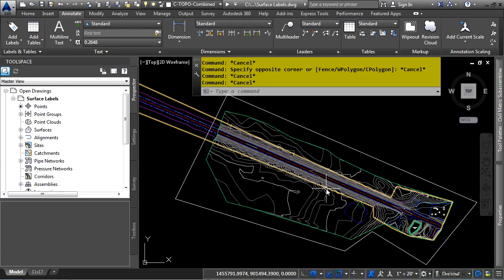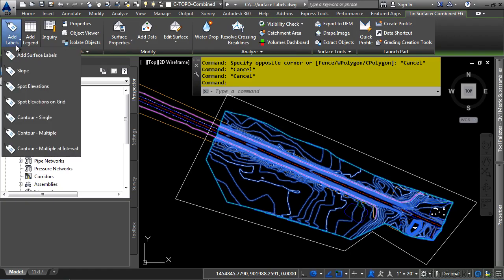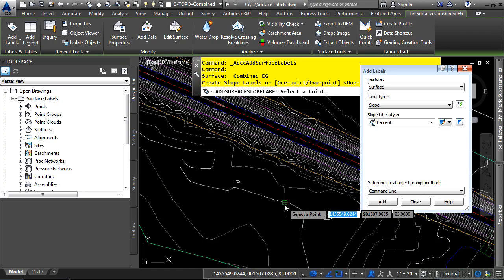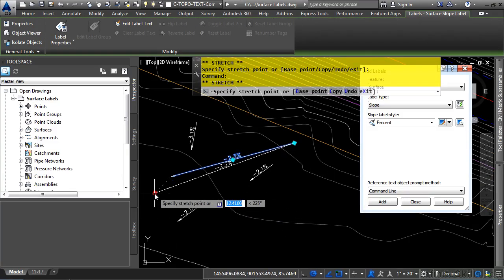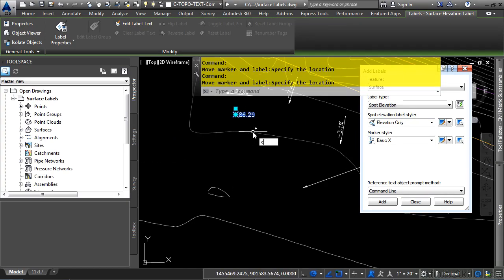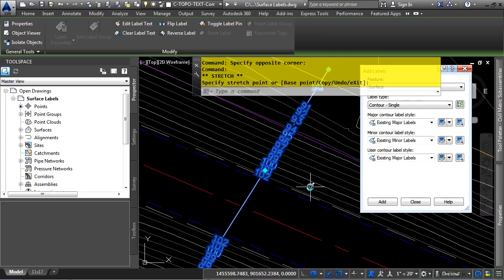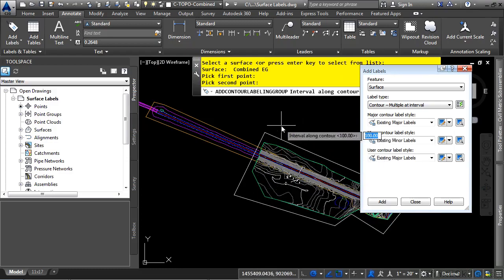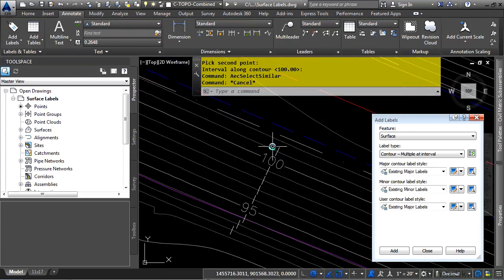05 14 Surface Labels